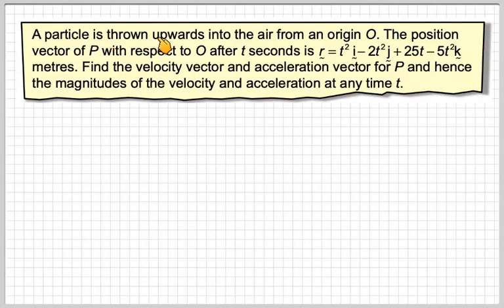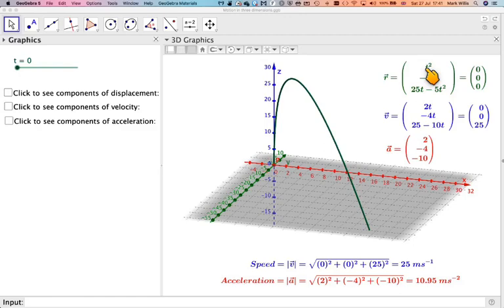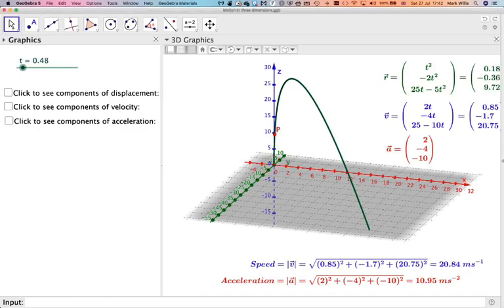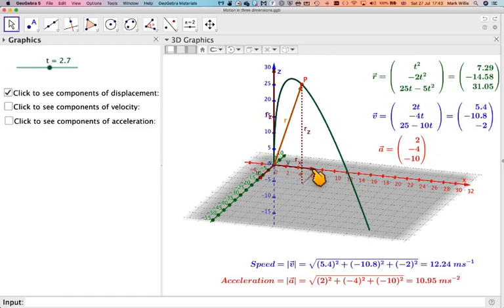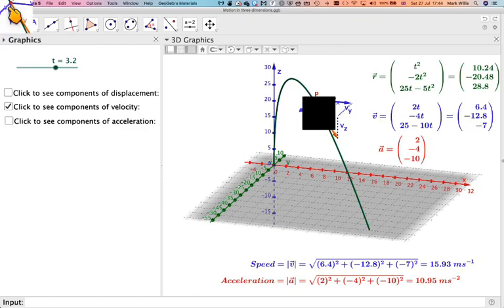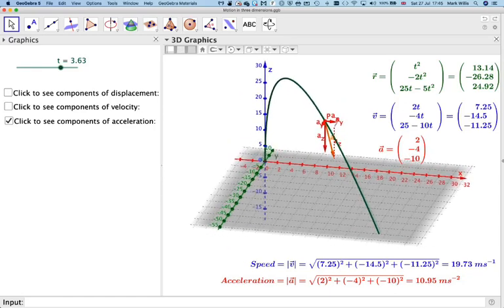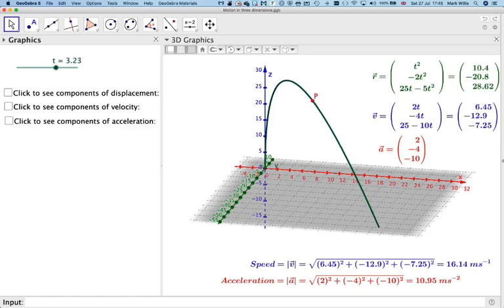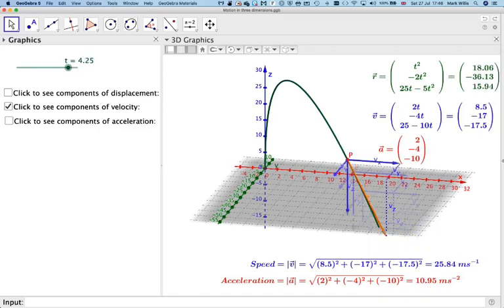Exploring motion in three dimensions using GeoGebra